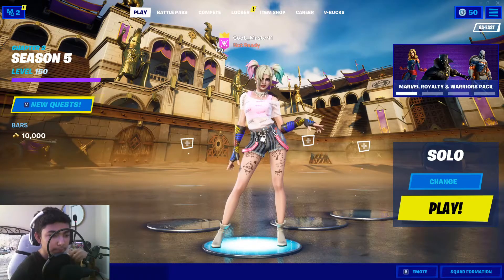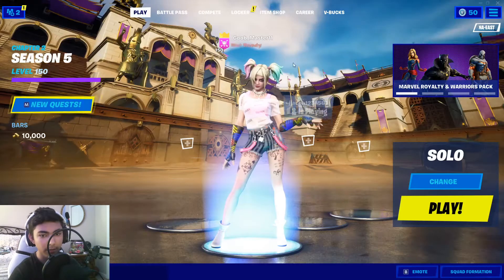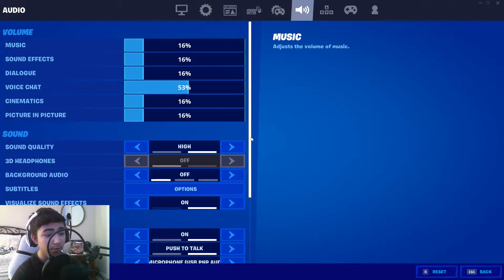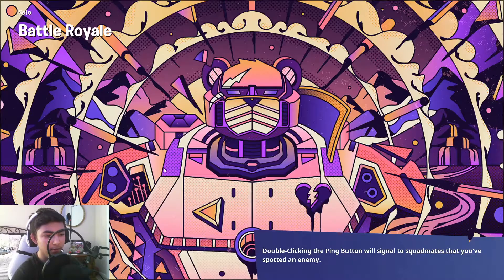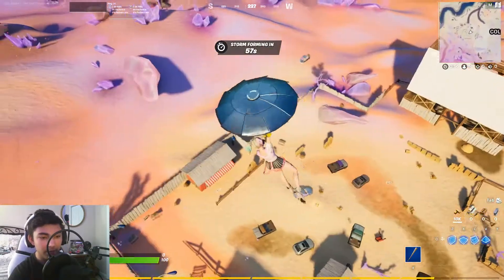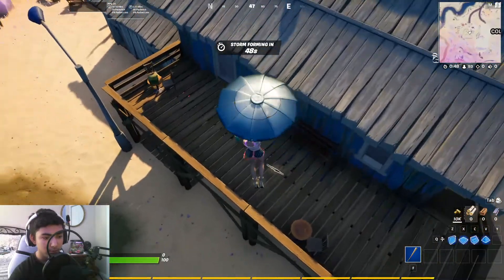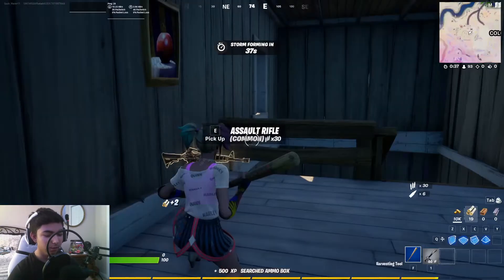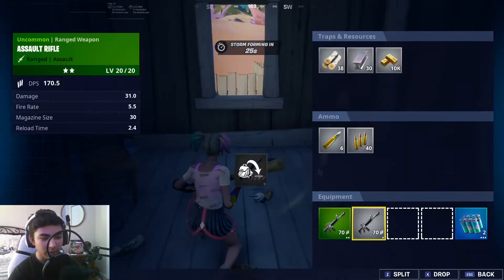FIFINE T669 Microphone (Review)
like sub and hit the bell fifine microphone follow my tiktok @rtx_p0enix and you can get this at amazon.com by searching fifine t669 microphone, thank you for watching and it would be greatly appreciated if you subscribed ;)